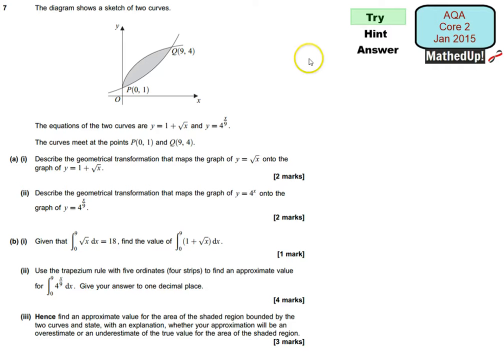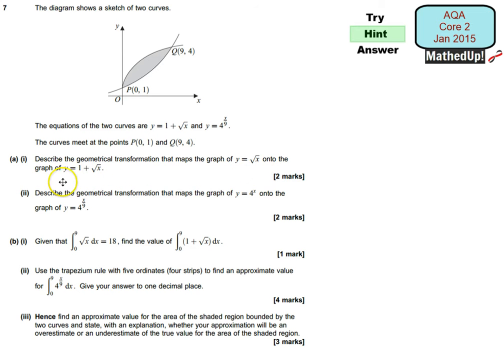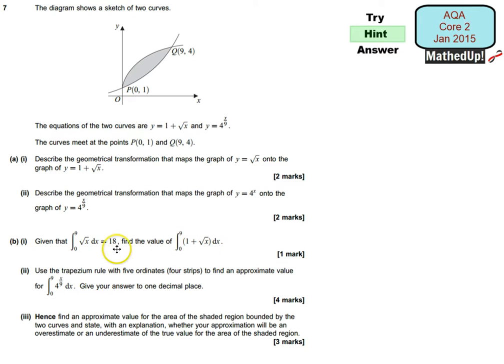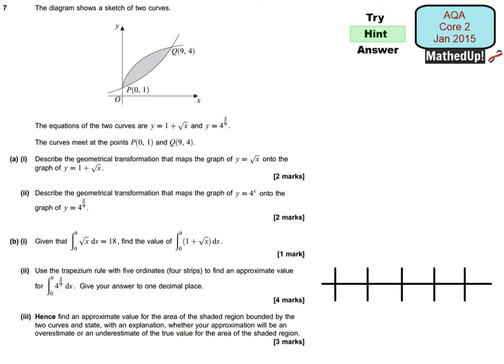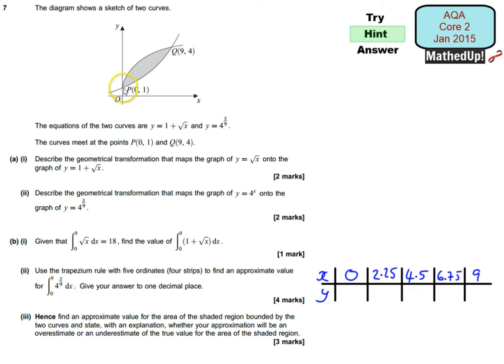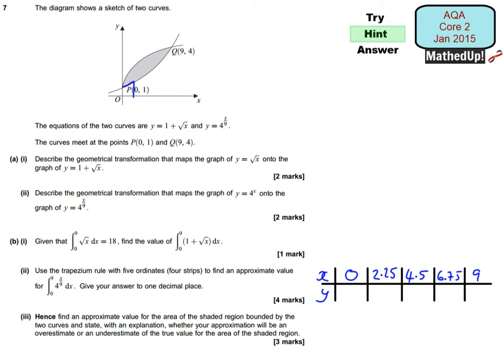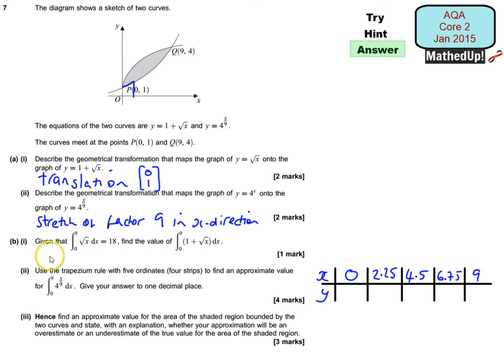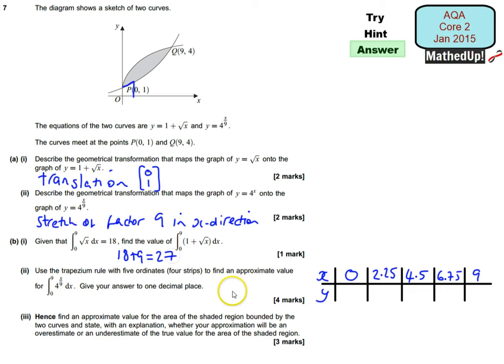AQA Core 2 C2 June 2015 Q7 Integration and Trapezium rule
Exam question on Integration and Trapezium rule